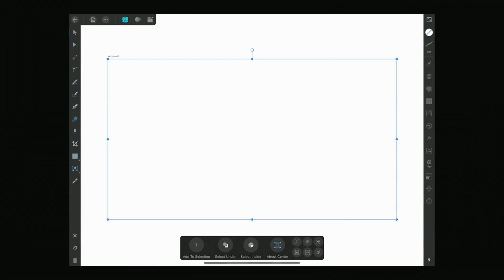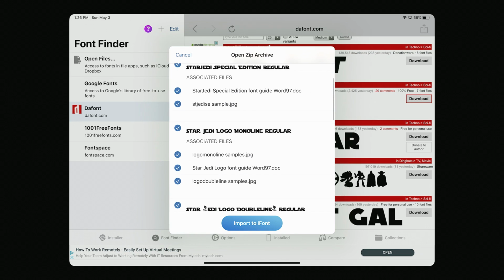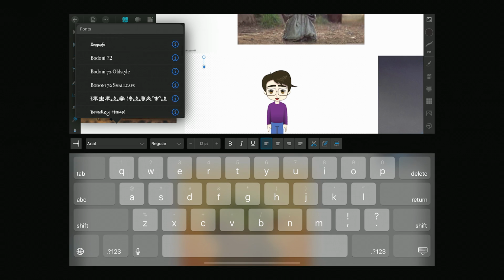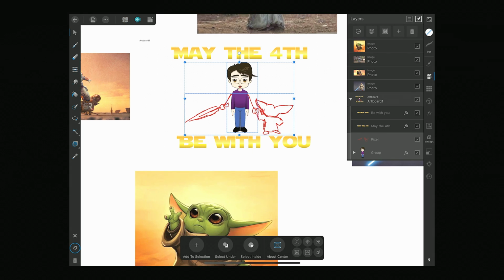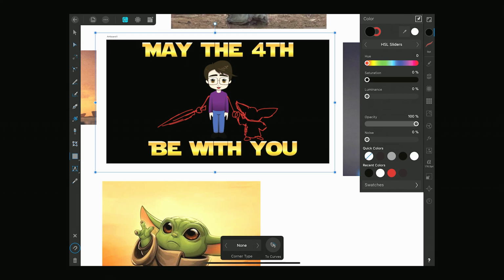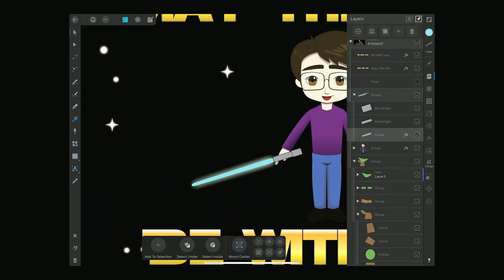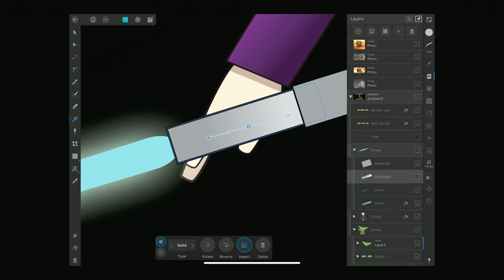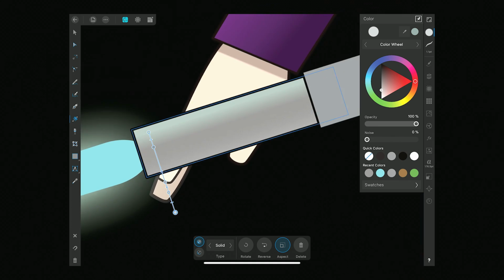May the 4th Be With You! Downloading Fonts to an iPad and a few Art Tips!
Hello, dear viewer, and welcome to the Lunar Nebula Art Channel! I’m learning digital art and thought you might like to join me as I go through my process of vector art in Affinity Designer. I go through a sped up vector art process of creating a Star Wars vector art lightsaber, Baby Yoda and background. I hope you enjoy this May 4th!

Jhonatan Silva is another great artist to check out for more Affinity Designer and vector art tips! Jhonatan’s Channel:

Affinity Designer is described in the App Store as follows: “** Affinity Designer supports iPad Pro, iPad Air 2 & 3, iPad Mini 5 and iPad (early 2017 onwards). Please note that older iPads are not supported. **

Built with input from some of the world’s leading designers and based on Apple Design award-winning technology, Affinity Designer for iPad takes all the power and precision of our outstanding professional graphic design desktop app and converts it into a stunning immersive experience. It has everything you need to create stunning illustrations, branding, icons, UI/UX designs, print projects, typography, concept art and much more – all completely free from the confines of your desk!

Optimised for iPad
• Metal-accelerated to achieve blazing-fast performance
• Sensitive to pressure, tilt and angle, Affinity Designer harnesses the full power and precision of Apple Pencil
• Full iCloud drive integration allows for seamless file management, storage and sharing

Real-time performance
• Pan and zoom at 120fps
• Live gradients, transforms, effects and adjustments
• Optimised for documents of any complexity, zoom to over 1,000,000% for absolute precision
• Live pixel and retina view of vector artwork, wireframe view, split screen mode
• Seamless switching between tools and editing modes for frustration-free design
• Incredibly accurate results with minimal nodes

Precise vector tools
• Rock solid vector tools that work just the way you want them to
• The best pen tool, node tool, curve editing and smart shape tools available
• Pencil and brush stabilisation for drawing super-smooth curves freehand
• Non-destructive Boolean operations
• Live effects, blend modes and image adjustments
• Incredibly smooth gradient and transparency controls

Raster or vector, you decide
• With a single tap switch between vector and raster workspaces
• Use the strengths of vector and raster behaviours for the best of both worlds
• High quality raster tools for texturing, masking and finishing artwork – you can even create your own brushes
• True creative freedom not found in other apps

Sophisticated typography
• Flexible text handling including comprehensive support for OpenType
• Artistic text and text frames
• Full control over character and paragraph styles
• Flow text along any drawn path

Built for your workflow
• Unlimited artboards
• Saveable history with alternate futures
• Customisable shortcuts using keyboard attachment
• PSD, AI, PDF, EPS, SVG, JPG, TIFF and EXR file support
• Advanced grids, snapping and alignment
• Linked symbols and constraints
• Save documents as template files to re-use time and time again

Perfect colour and output
• Full 16-bit per channel editing
• End-to-end ICC colour management
• Slice export for exporting multiple elements in a single click
• Live pixel preview to see exactly how your design will export"

Background and Outro Music made by me in Garageband.